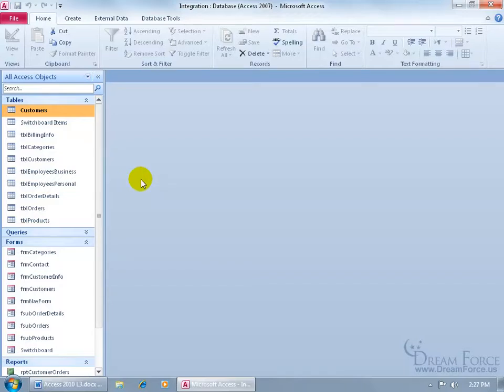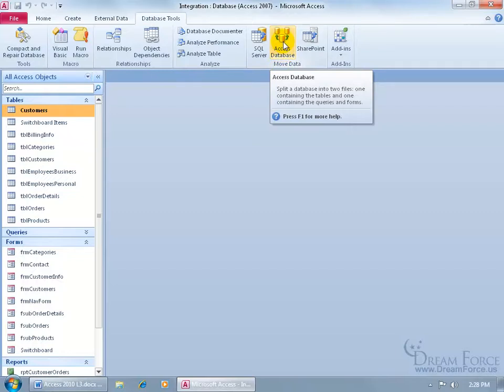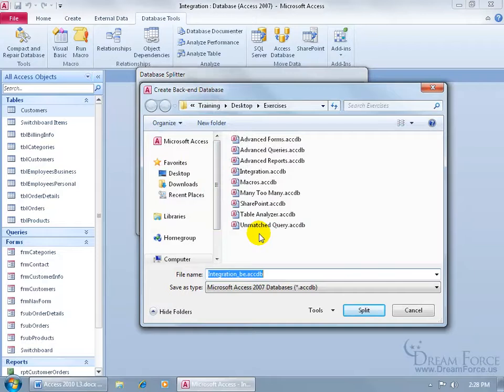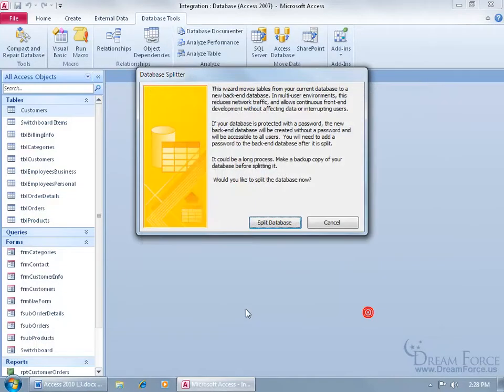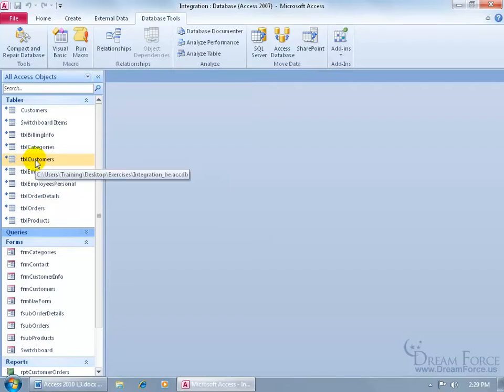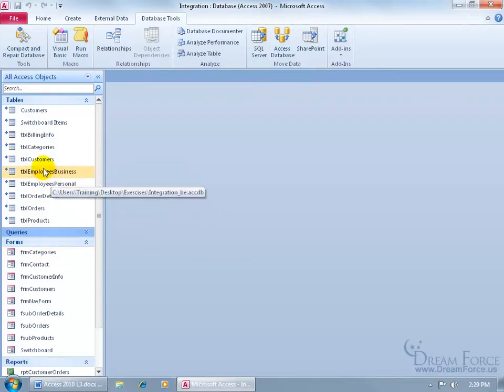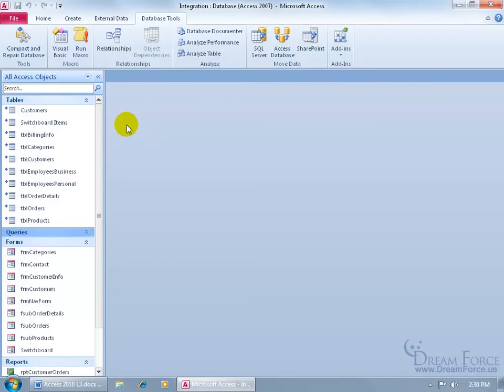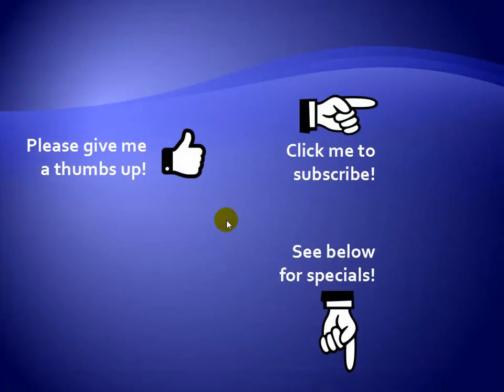Microsoft Access 2010: Split Database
Microsoft Access 2010 training video on how to split your database to be used across a network into a frontend, for the frontend user to easily and quickly access from their Desktop, to the backend where it can be maintained by the IT staff easily and more efficiently.